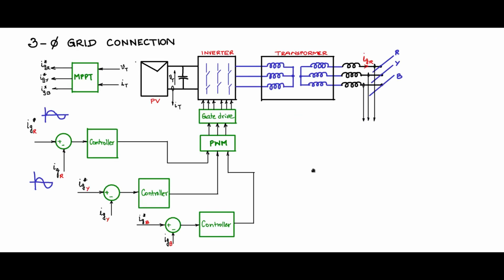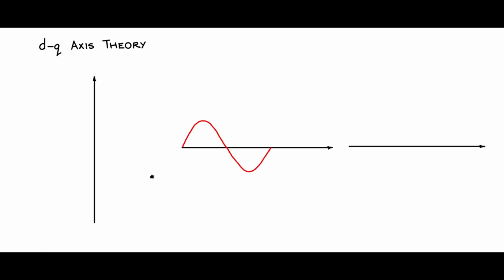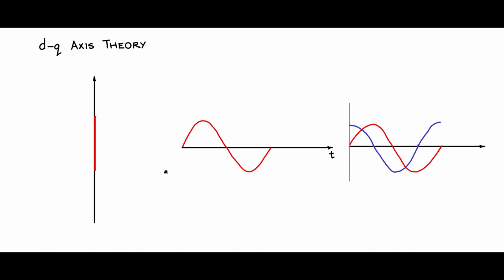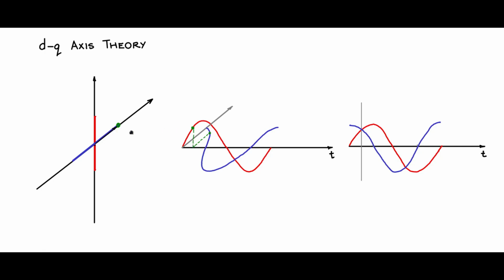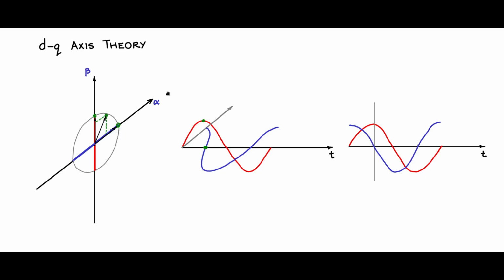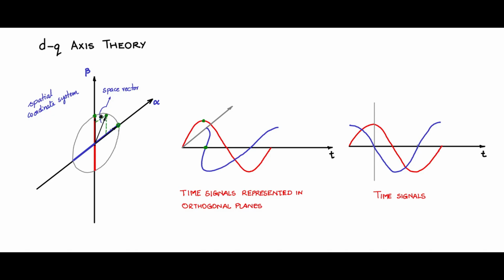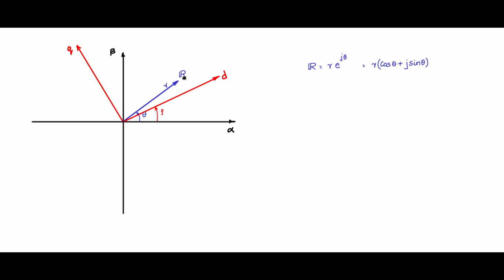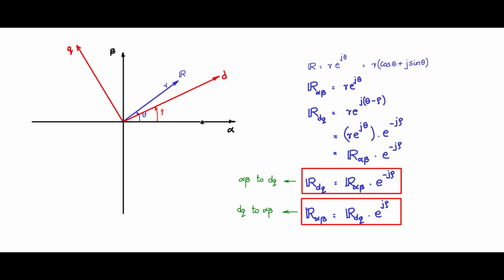dq-axis theory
To access the translated content:
1. The translated content of this course is available in regional languages.
 2. Regional language subtitles available for this course
 To watch the subtitles in regional languages:
 1. Click on the lecture under Course Details.
 2. Play the video.
 3. Now click on the Settings icon and a list of features will display
 4. From that select the option Subtitles/CC.
 5. Now select the Language from the available languages to read the subtitle in the regional language.